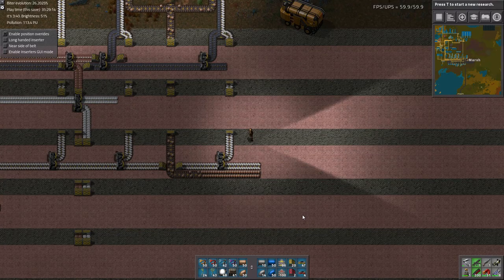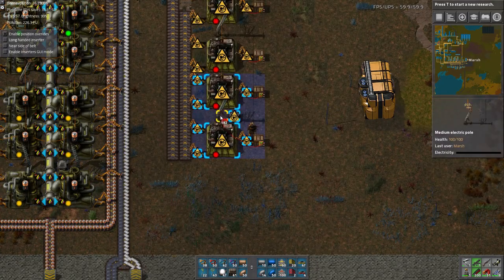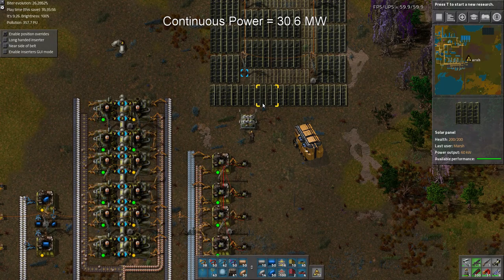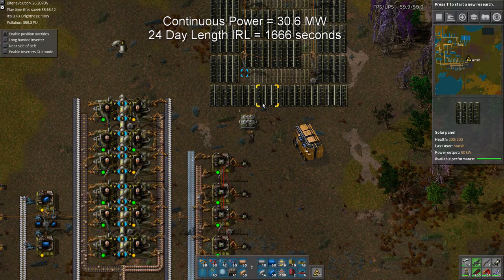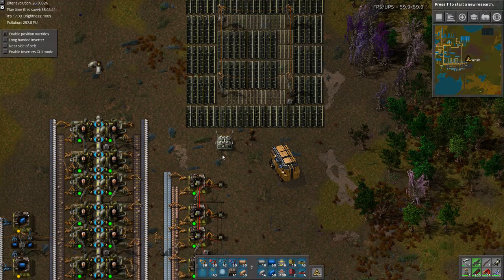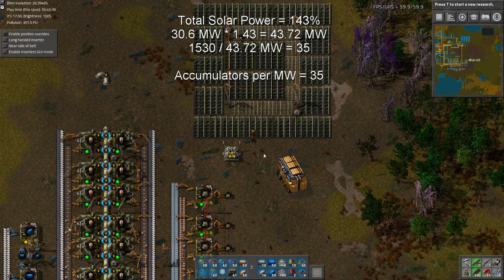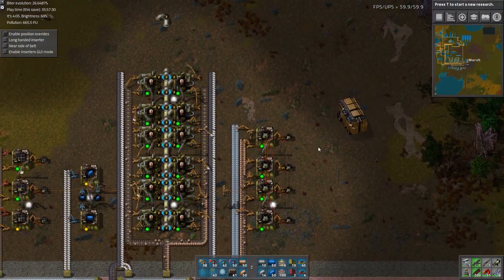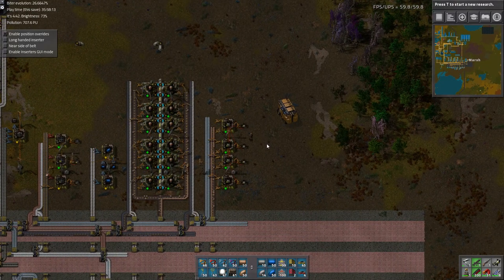[Factorio] Angels & Bobs Ep 78: Accumulator/Solar Panel Ratios (Tutorial/Walkthrough)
We need to build an efficient blueprint for our new accumulators, but what is the perfect design? Let's do some math and figure it out!